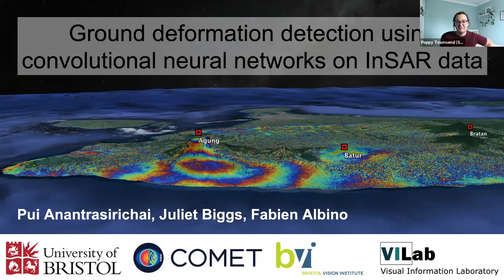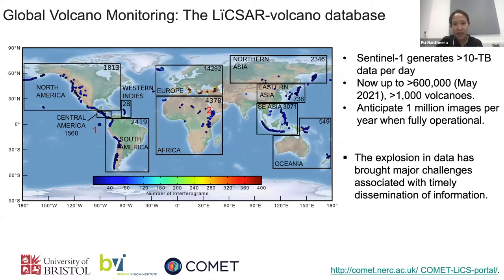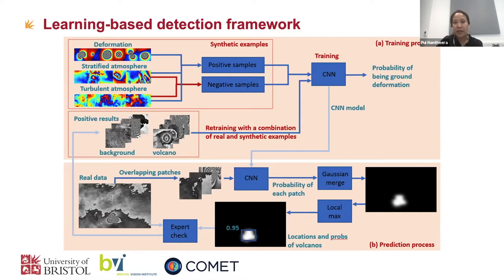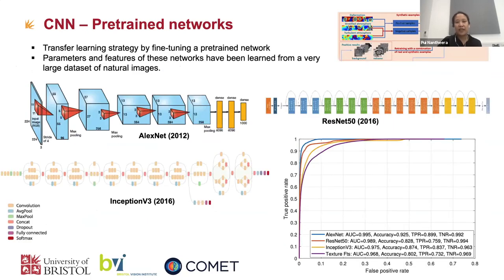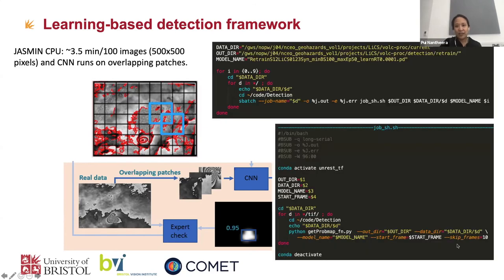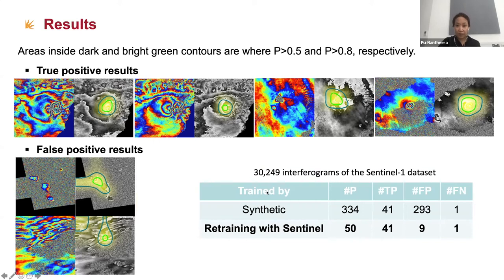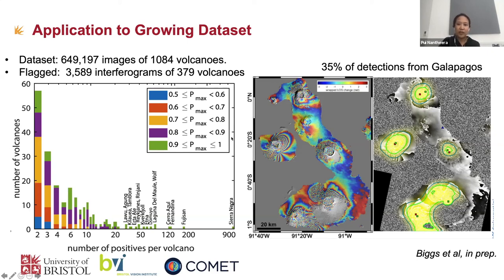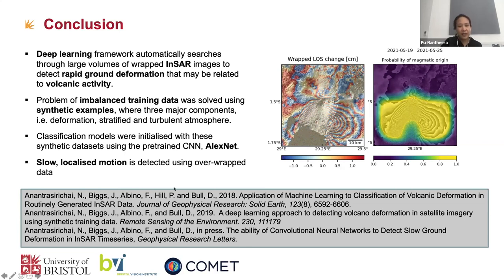JASMIN User Seminar - Ground deformation detection using convolutional neural networks on InSAR data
This talk was given in June 2021 as part of the JASMIN User Seminar Series.

Title: Ground deformation detection using convolutional neural networks on InSAR data
Speaker: Pui Anantrasirichai, University of Bristol

More information about other talks in the seminar series can be found